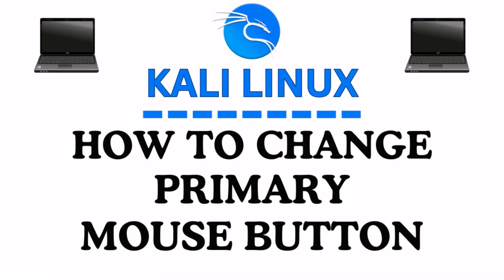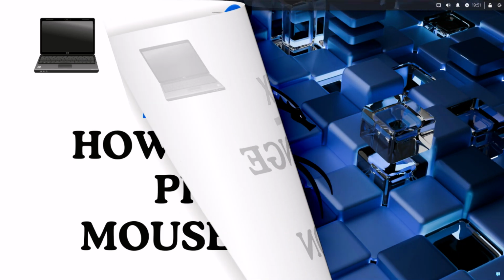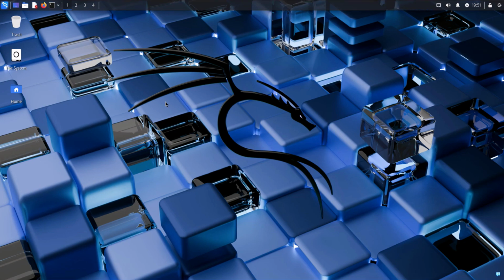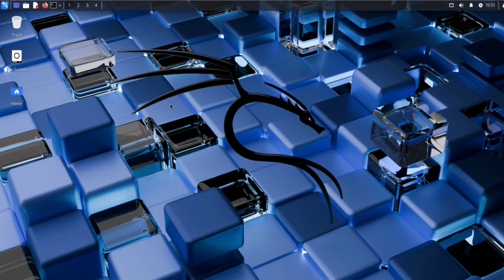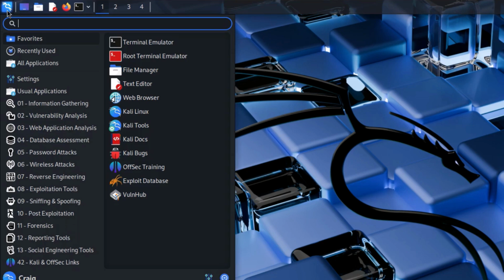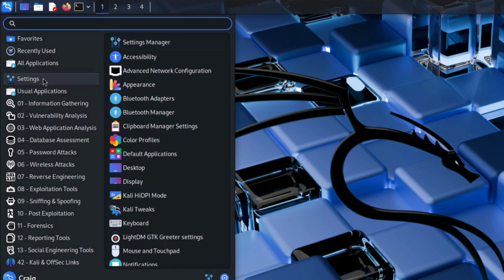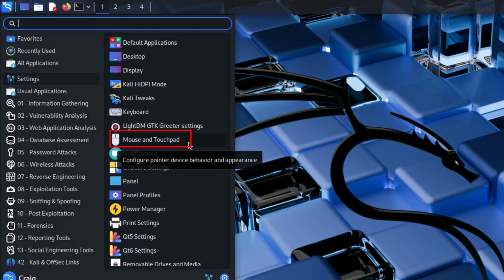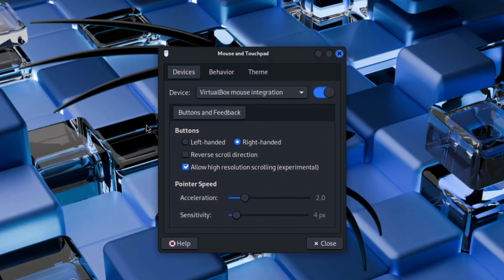How to Change the Primary Mouse Button in Kali Linux – Left or Right-Handed Setup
How To Change The Primary Mouse Button In Kali Linux | Step-By-Step Linux Tutorial

Need to switch your primary mouse button in Kali Linux? Whether you're left-handed or just prefer a different setup, this tutorial will show you how to change the primary mouse button using the graphical user interface (GUI). Follow along to customize your Kali Linux experience in just a few simple steps!

Simple Steps:
1. In the upper left Corner click on the "Applications".
2. Place your mouse pointer over "Settings" and in the right side pane, click on "Mouse and Touchpad".
3. In the dialog box that opens, make sure you are on the "Devices" tab.
4.  In the "Buttons" section, toggle on either "Left-handed" or "Right-handed".

Chapters
0:00 How To Change The Primary Mouse Button In Kali Linux
0:25 How To Access Settings In Kali Linux
0:38 How To Access Mouse & Touchpad Settings In Kali Linux
0:56 Toggle On Either Left-Handed Or Right-Handed